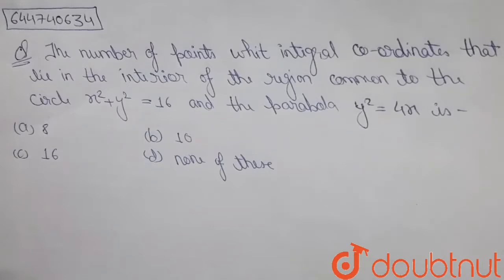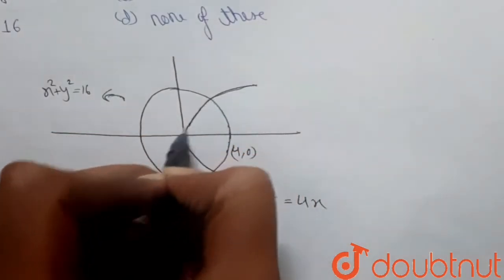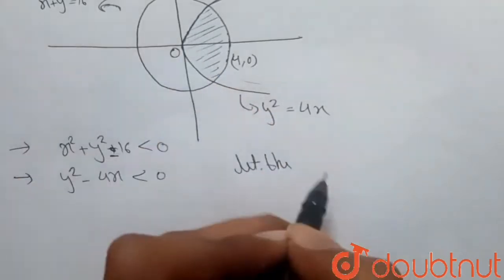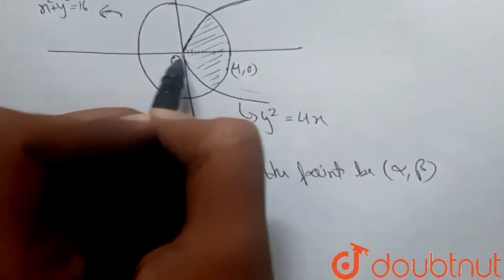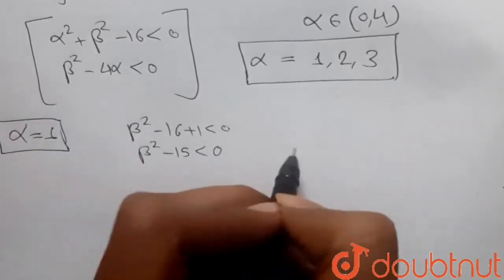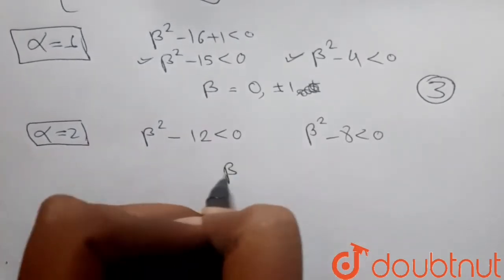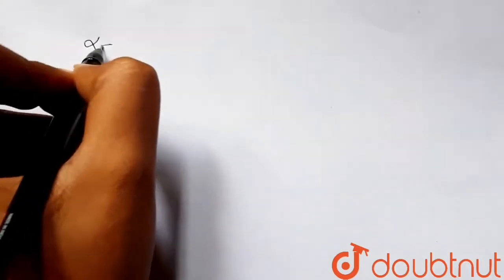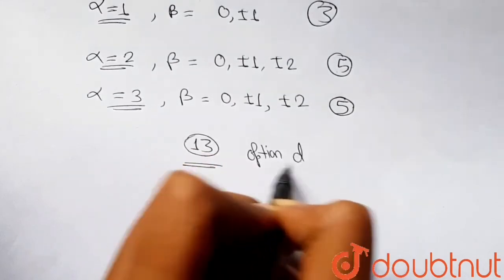The number of points with integral coordinates that lie in the interior of the region common to ...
The number of points with integral coordinates that lie in the interior of the region common to the circle x^(2)+y^(2)=16 and the parabola y^(2)=4x, is
Class: 11
Subject: MATHS
Chapter: PARABOLA
Board:IIT JEE

👉 Have Any Query? Ask Us.